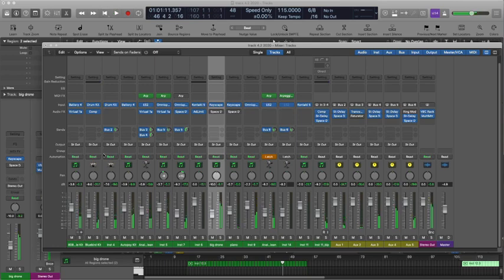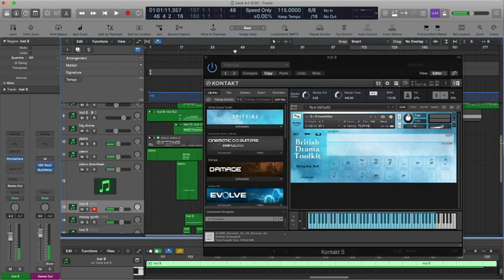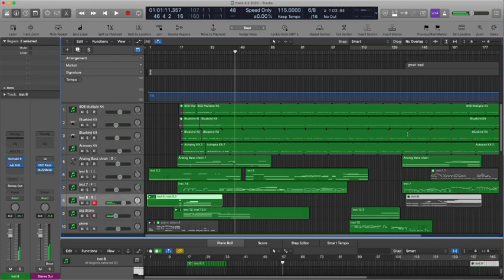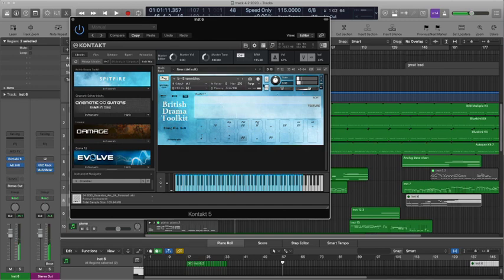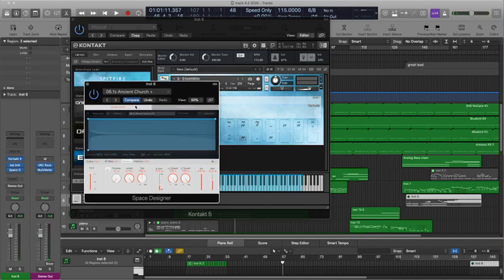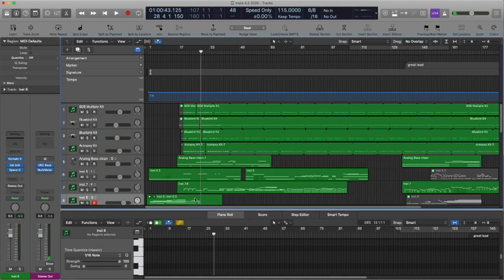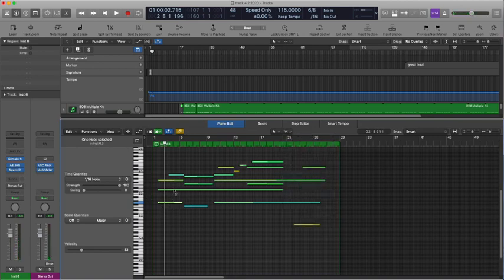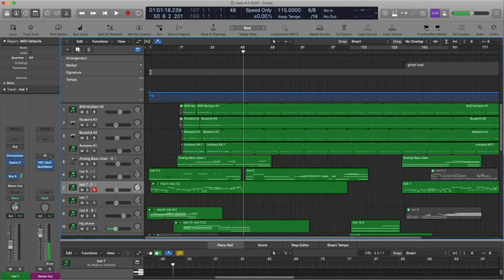Hybrid Score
Gunnard Doboze